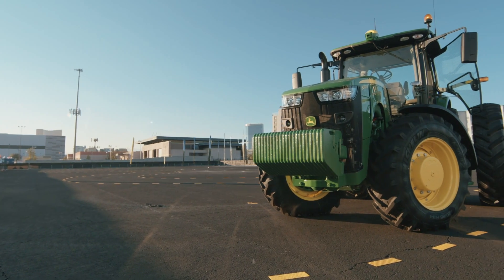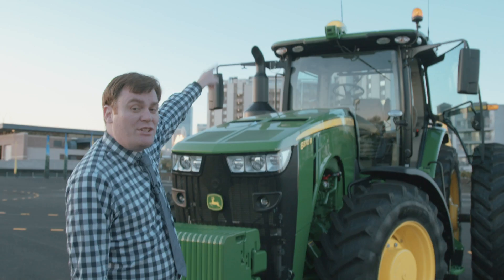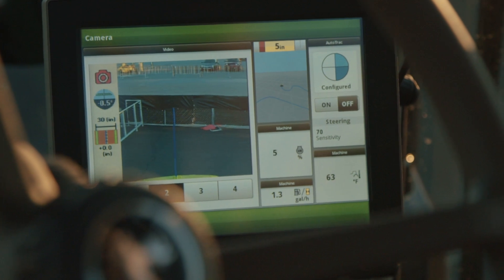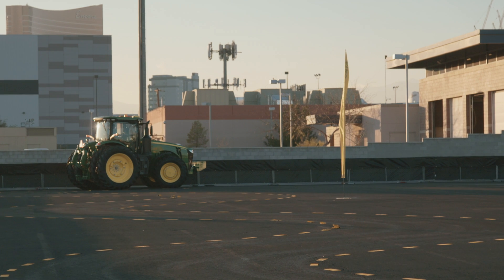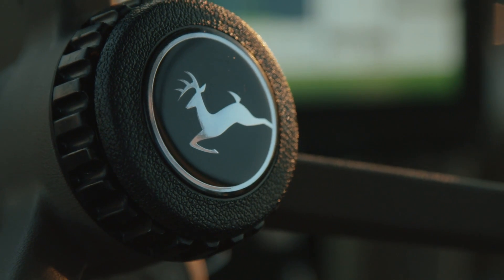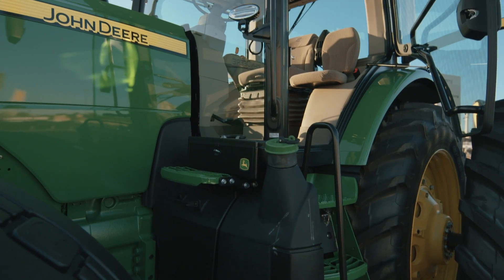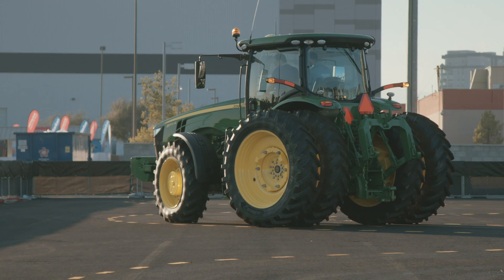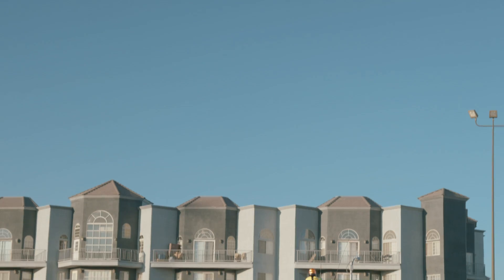John Deere Autonomous 8370R Row Crop Tractor Hands-On at CES 2018